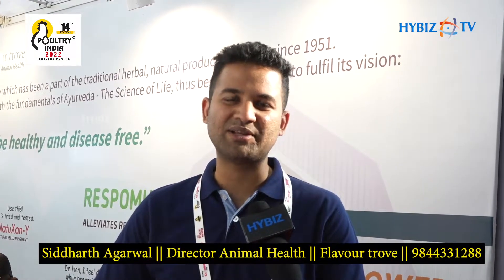Siddharth Agarwal - Flavour Trove | Animal Health | Poultry India Expo 2022 | Hybiztv